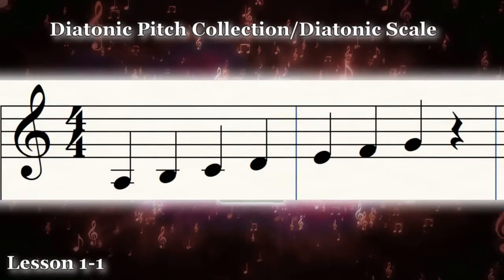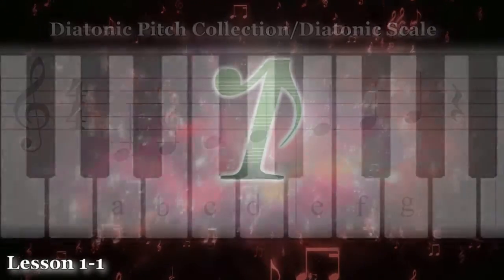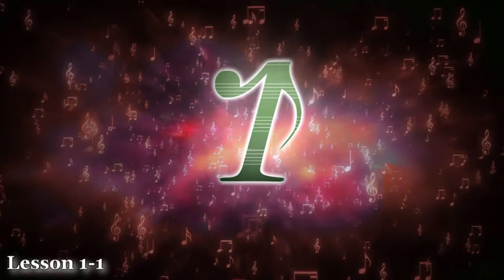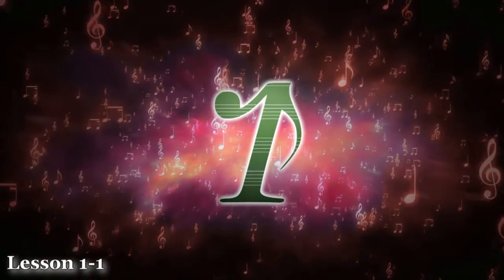1.1 Essential Music Theory :: Pitch, Scales, and Intervals - What is Pitch?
This chapter will be on the topic of Pitch, Scales and Intervals. In this first video lesson, we will briefly go over Pitch.

[ Links ]

[ Social ]

♪ The particular piece used in this video is Mozart's
Symphony No 25 in G Minor, K 183 II Andante.♪